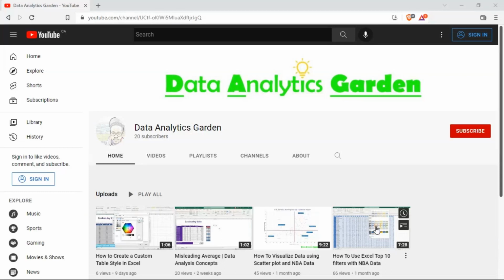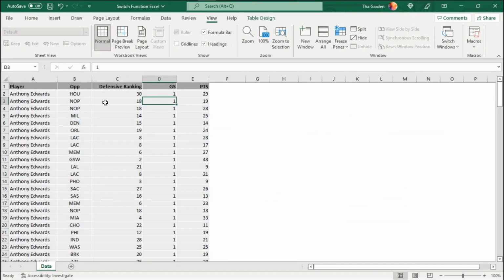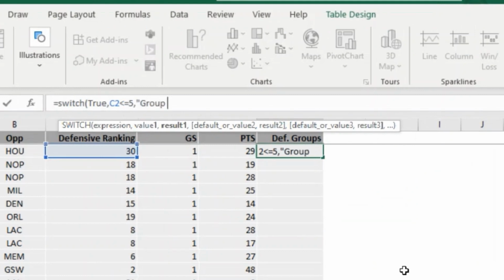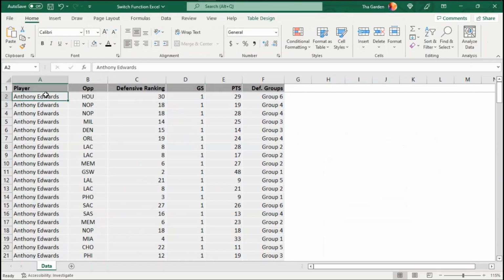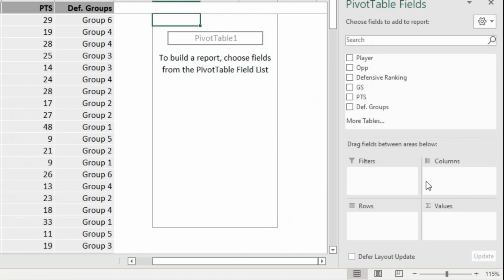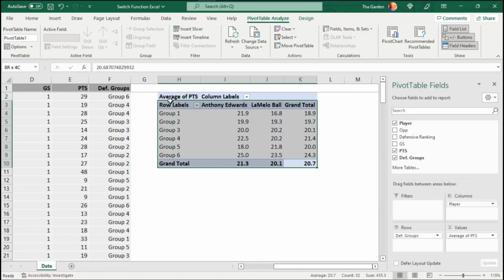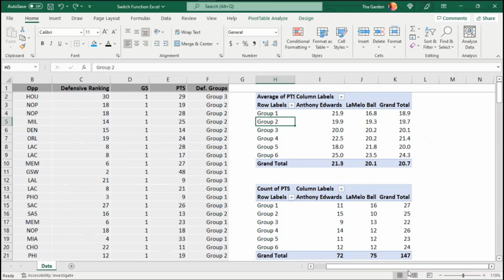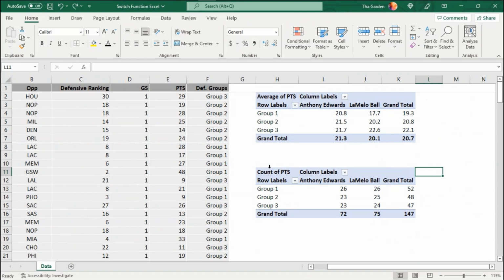How to Use MS Excel Pivot Table and Switch Function to compare NBA players - Edwards vs. Ball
In this tutorial, we'll walk you through the process of segmenting data using Microsoft Excel's powerful Switch function and working with summary statistics in a Pivot Table. We'll use these techniques to analyze the performance of two rising stars in the National Basketball Association (NBA) 2022 regular season - Anthony Edwards and LaMelo Ball.

You'll learn how to compare average points per game for each player, and discover patterns and trends using a crosstab table. By the end of this tutorial, you'll have a strong grasp of how to effectively use Excel's Switch function and Pivot Tables to conduct advanced data analysis.

Whether you're a data analyst, researcher, or just curious about how to extract insights from complex data sets, this tutorial is packed with practical tips and techniques that will help you sharpen your data analysis skills.

00:00 Introduction
00:23 Solution to Misleading Average
00:39 Using Microsoft Excel Switch Function
01:49 Using Microsoft Excel Pivot Table
02:35 Summary Statistics in Microsoft Excel Pivot Table
03:17 Modifying Switch Function Statement
03:41 Interpretation of results in Crosstab and Segment Analysis
04:14 The End